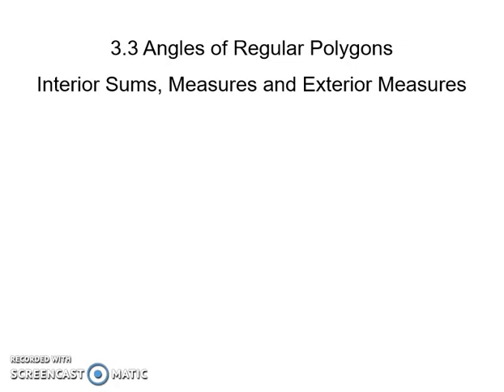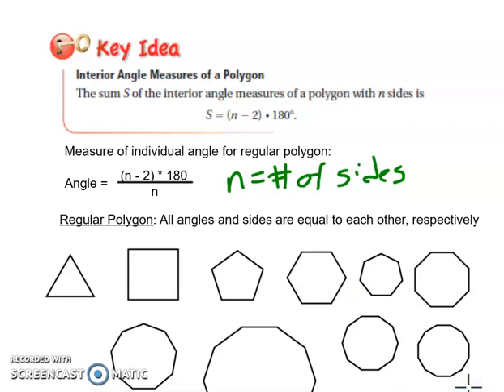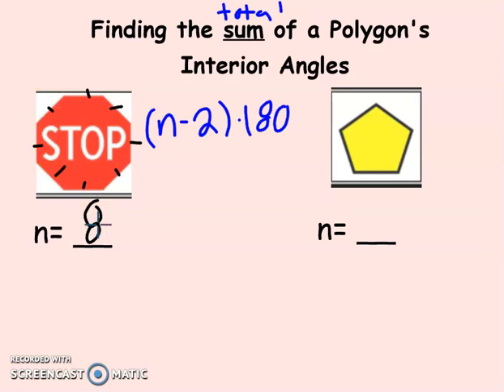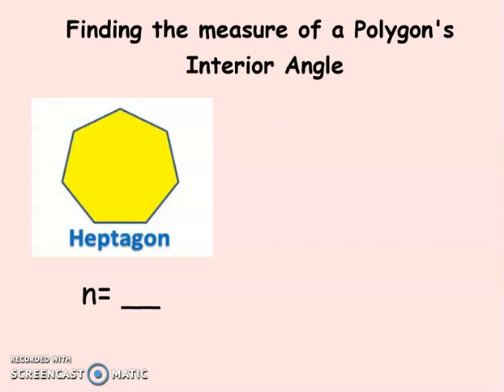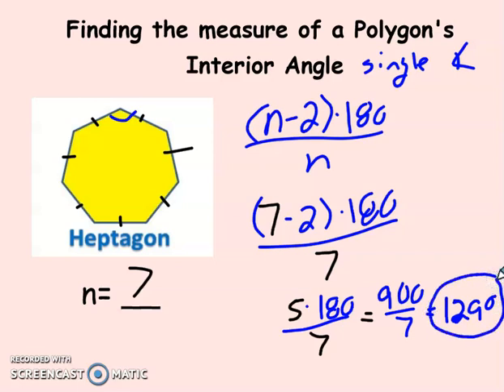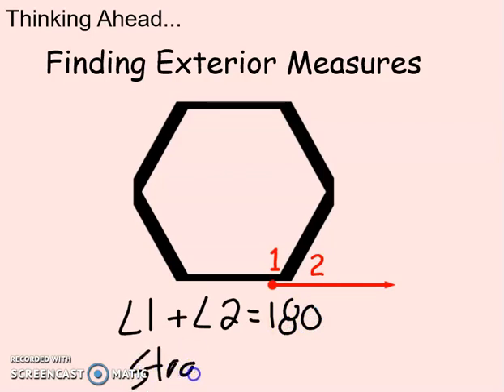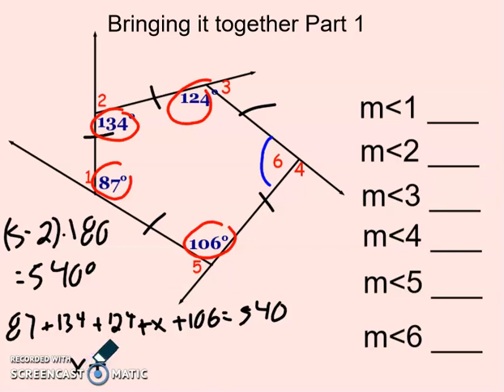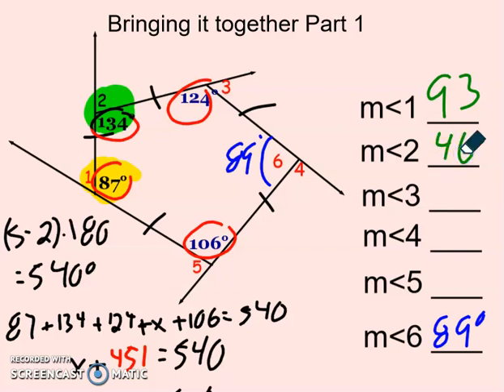Interior Angle Sums and Measures of Regular Polygons - 3.3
In this video, we use our knowledge on how to calculate interior angle sums and measures of triangles, and apply it to calculating interior angle sums and measures of polygons.  We touch upon exterior measures and how to calculate those given a n-gon polygon.  Enjoy!